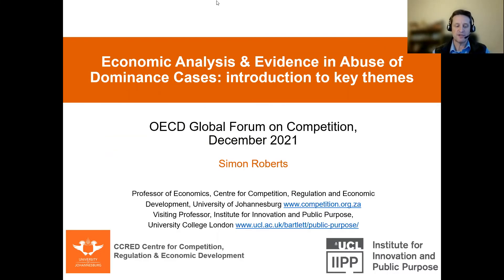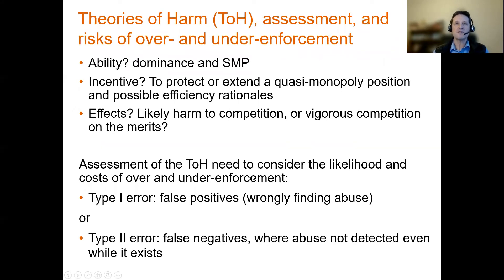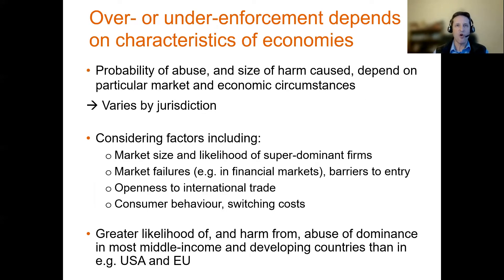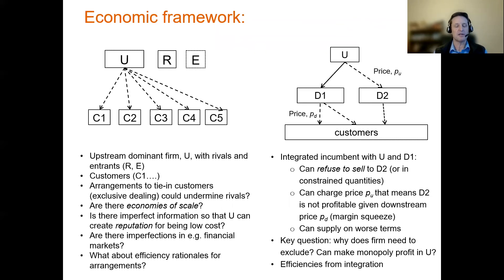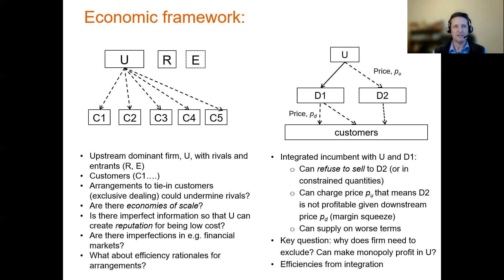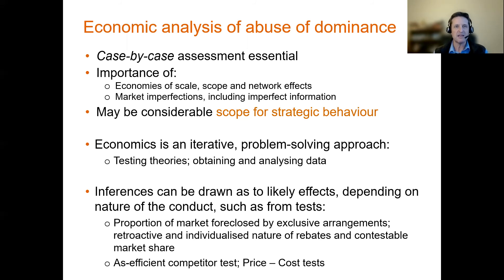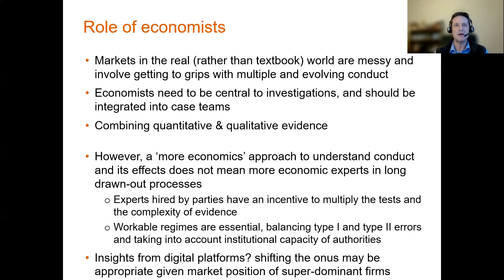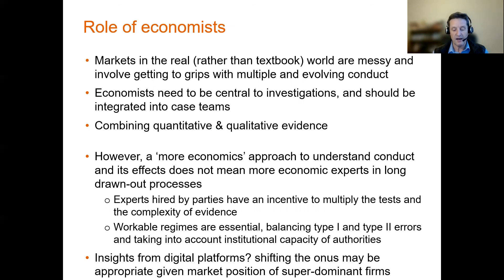Simon Roberts and the fundamentals of economic analysis in abuse cases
In this video, Simon Roberts ( Professor, Centre for Competition, Regulation and Economic Development, University of Johannesburg) describes the fundamentals of economic analysis for abuse cases. He introduces key theories of harm and analytical techniques for assessing them, including practical considerations for the organisation of economic staff in a competition authority. He also highlights some particular considerations for abuse cases in developing countries.

Simon is an invited speaker at the OECD Global Forum on Competition discussion on the economic analysis and evidence in abuse cases on 7 December 2021. For more information and materials on this topic please